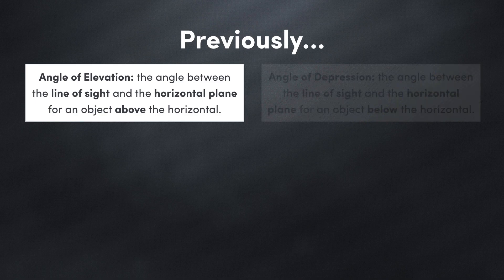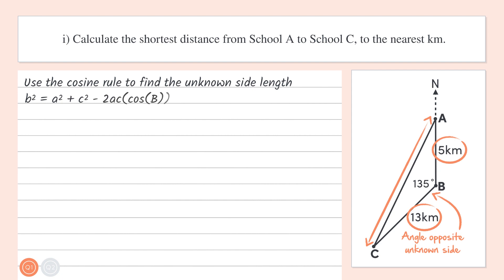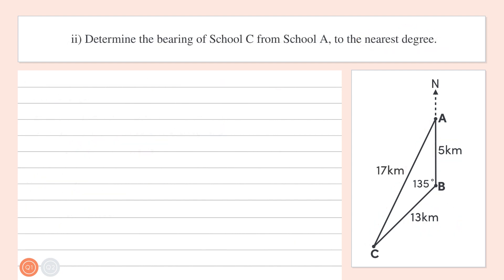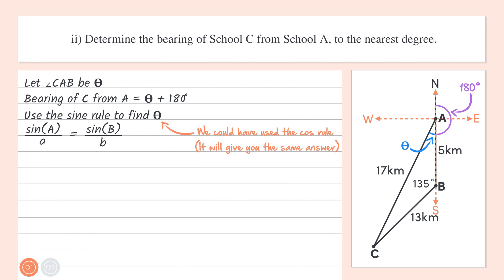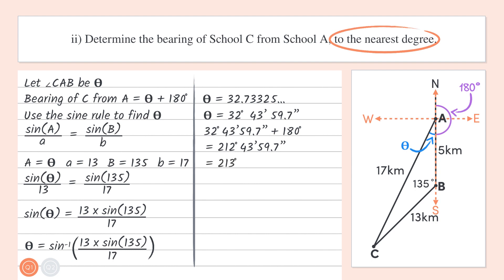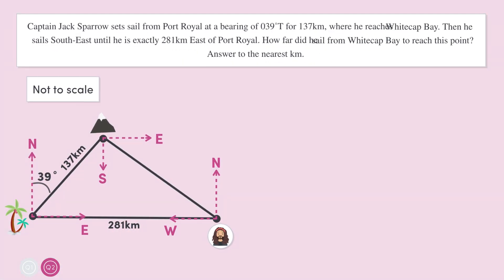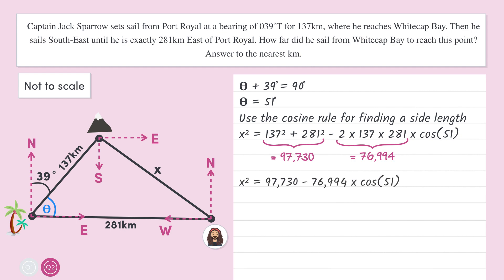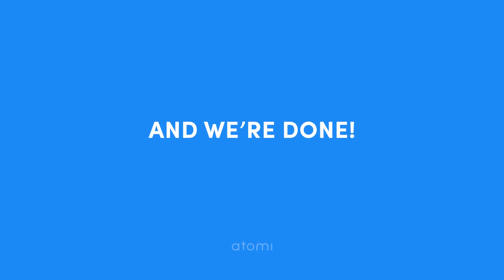NSW Standard Y11-12 Mathematics: Navigation Problems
In this HSC Standard Maths video, we continue to look at the practical side of trigonometry, this time with a focus on navigation problems.